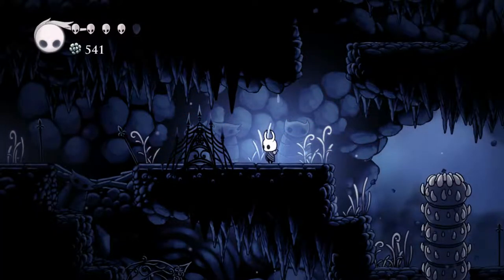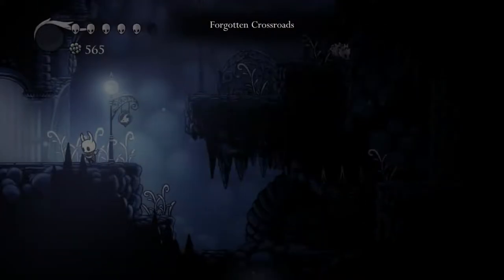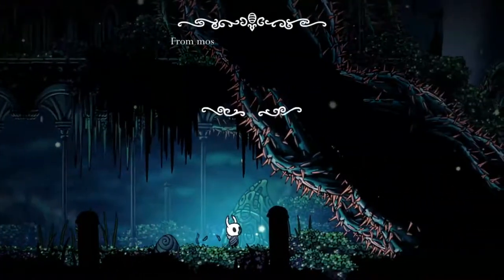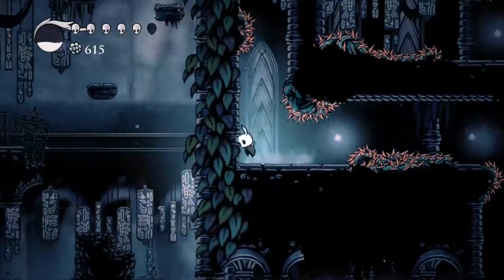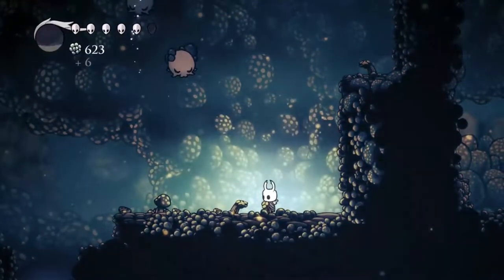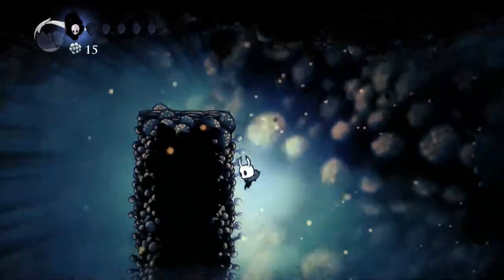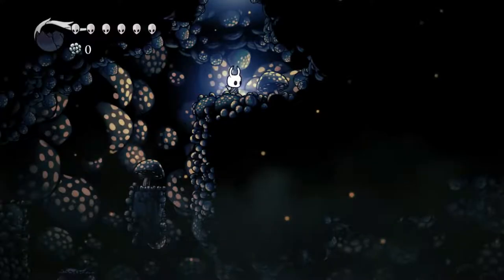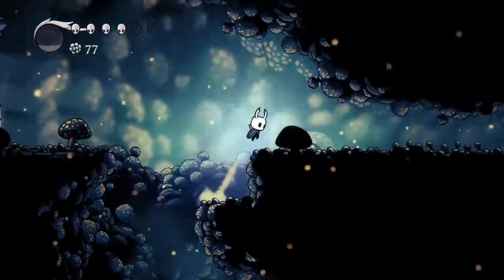Moss Prophet is new fave | Hollow Knight #12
I wanna stay here forever XD